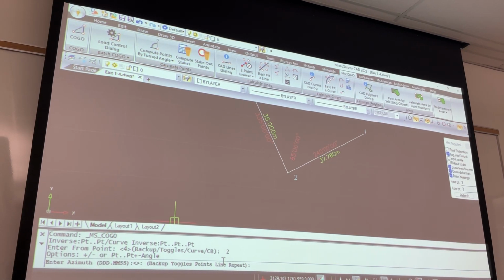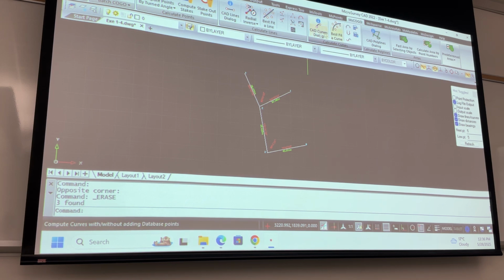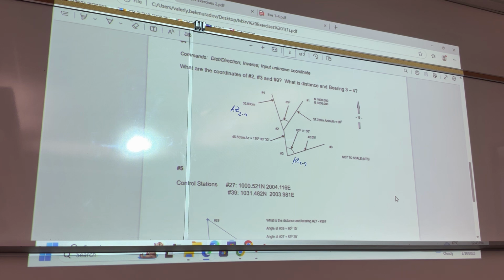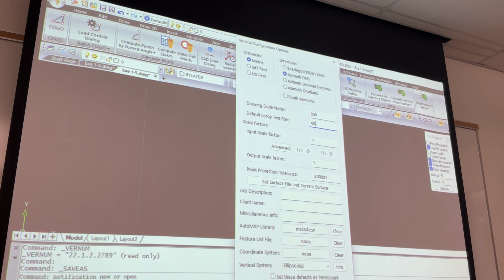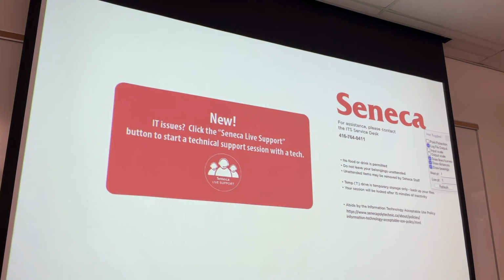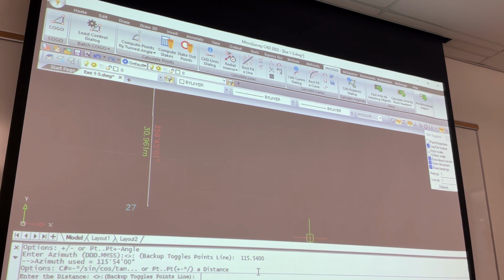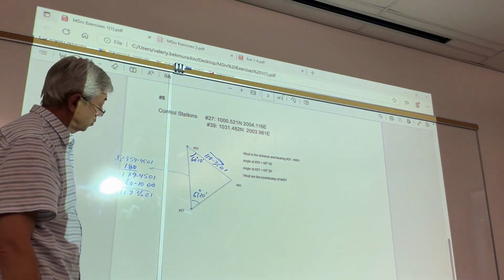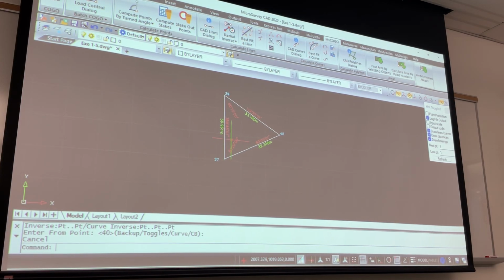June 9, 2025